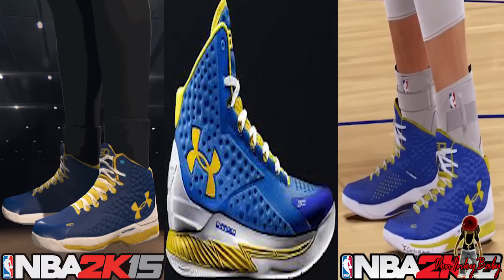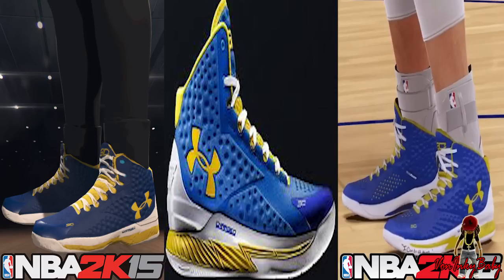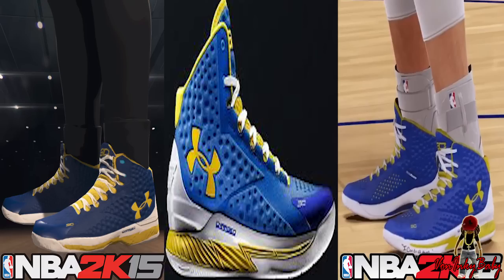NBA 2K16 Shoes Curry One Royal ⋆NBA2K16⋆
So Today I Had A Chance To Check Out Curry Shoes In NBA 2K16 I Ain't Gone Say Too Much But I Can't Wait To See The NBA 2K16 Shoe Creator

You Wanna Get That YouTube Money?

Xbox One Gamertag ☞ Von Inky

VonInkyBaby™